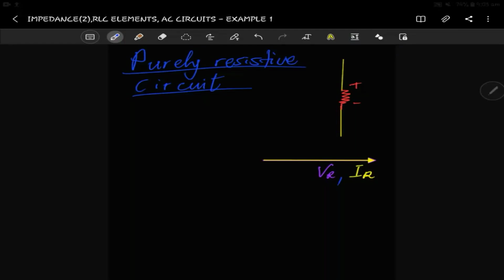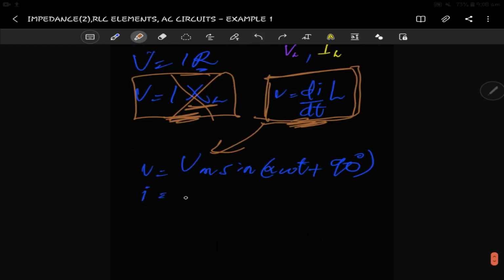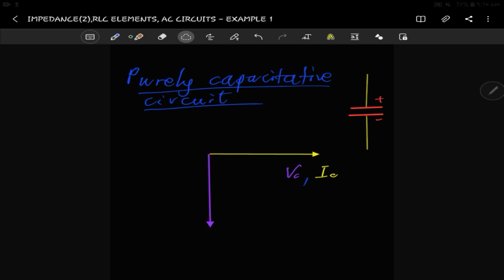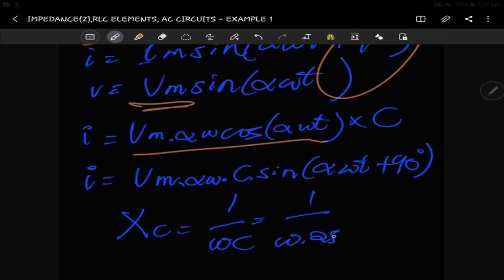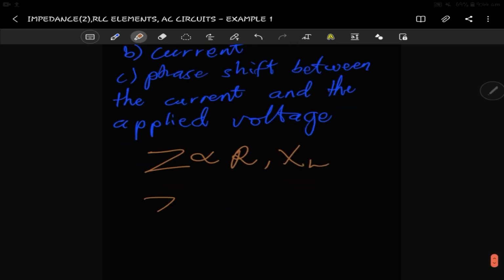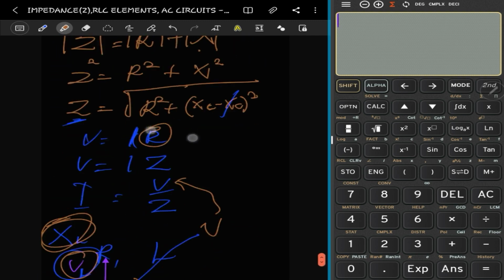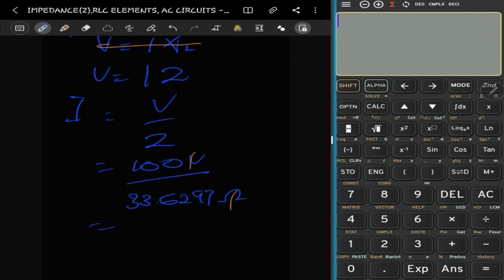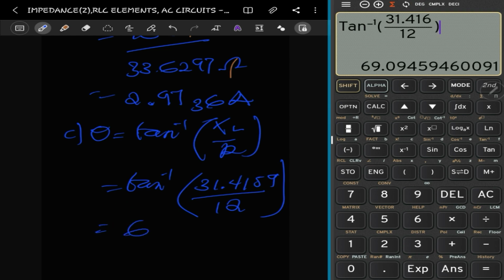IMPEDANCE IN RLC (PASSIVE) ELEMENTS EXAMPLE 1 - AC CIRCUITS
This video works through an example problem calculating key parameters for an AC circuit containing both a resistor and an inductor (an RL circuit). It demonstrates how to find the inductive reactance (XL), total impedance (Z), the circuit current (I), and the phase shift between the supply voltage and current. The tutorial emphasizes using phasor diagrams and the vector nature of impedance to solve the problem step-by-step.

00:00:00 - Introduction: Purely Resistive vs. Inductive Circuits
00:02:00 - Purely Inductive Circuit: Voltage Leads Current by 90°
00:04:48 - Purely Capacitive Circuit: Voltage Lags Current by 90°
00:10:09 - Example Problem Setup (RL Circuit)
00:19:01 - Step A: Calculating Inductive Reactance (XL)
00:27:29 - Step A: Calculating Total Impedance (Z)
00:31:48 - Step B: Calculating Circuit Current (I)
00:33:34 - Step C: Calculating Phase Shift (θ)
00:36:56 - Using Phasor Diagram to Understand Phase Angle